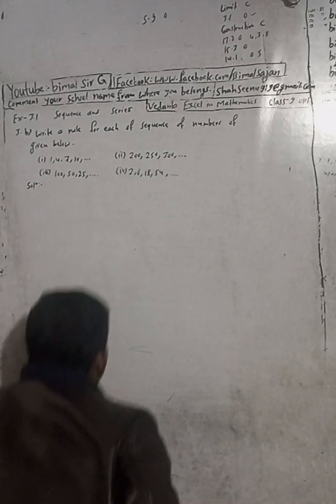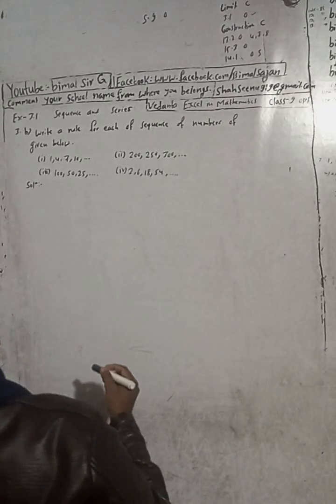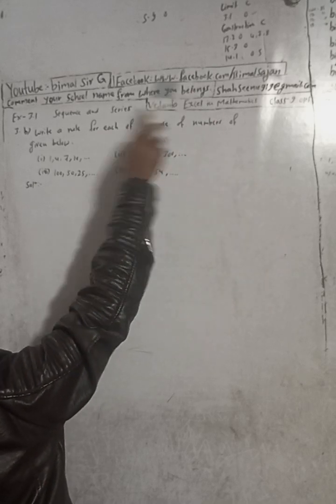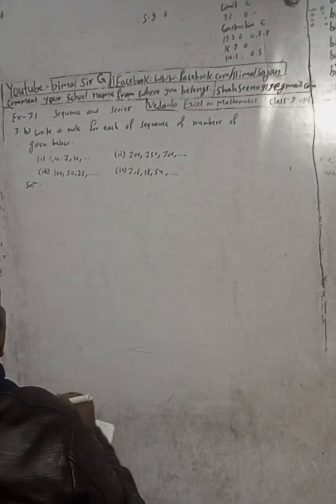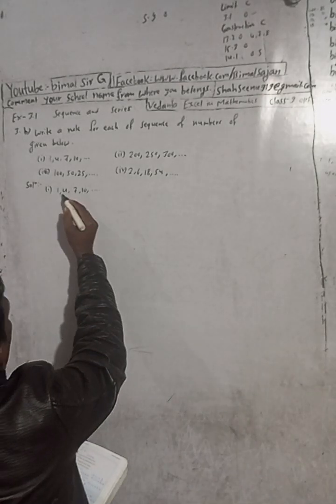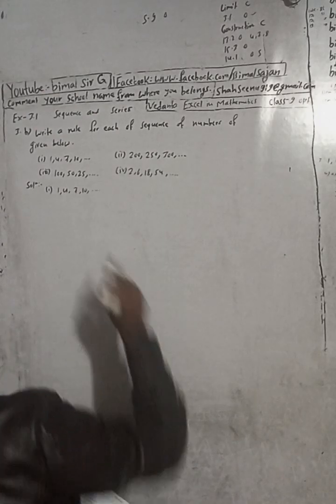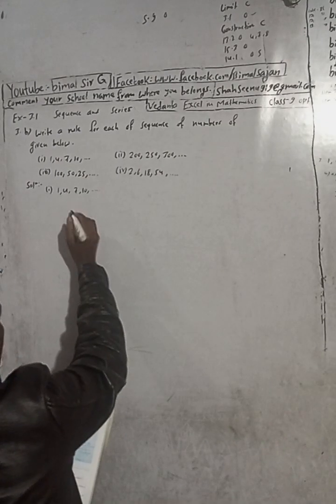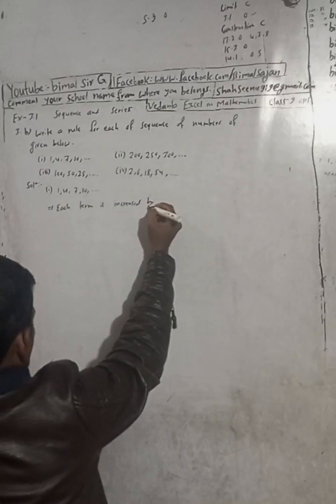Opt class 9 Ex- 3.1 Q3b) | Sequence and Series | Vedanta excel in mathematics class 9 and 10 sol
Opt class 9 Ex- 3.1 Q3b) | Sequence and Series  | Vedanta excel in mathematics class 9 and 10 solution